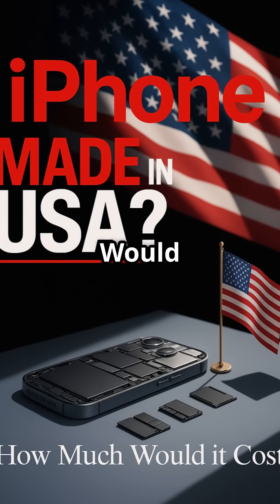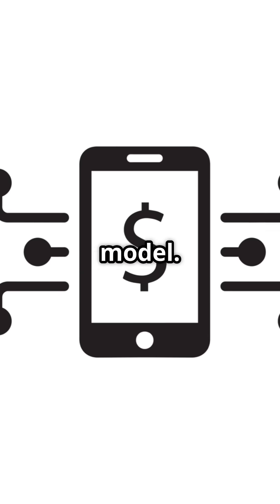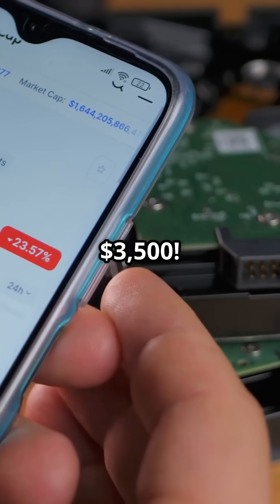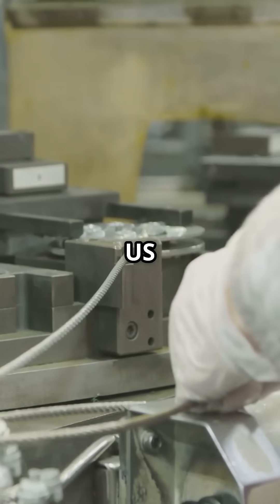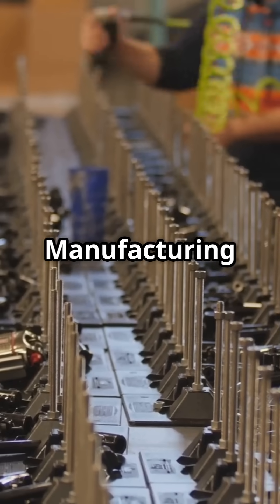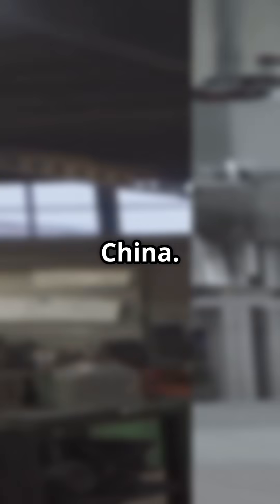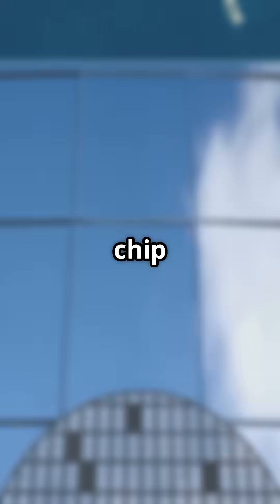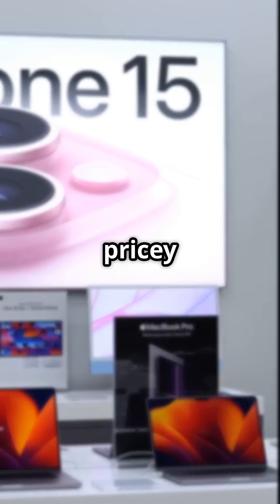How Much Would a 'Made in the USA' iPhone Cost?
Ever wondered how much a 'Made in the USA' iPhone would cost? In this fast-paced YouTube Short, we break down the intriguing numbers and factors that would influence the price of an American-made iPhone. From production costs to labor expenses, discover how local manufacturing could impact your wallet.

Join us as we explore this hot topic, revealing the potential price tags and what it means for consumers and the tech industry.